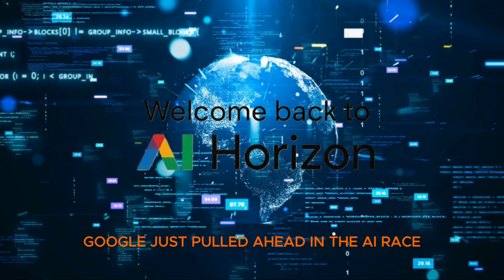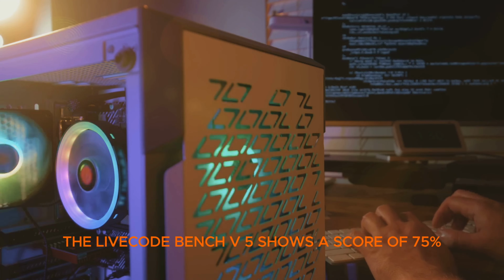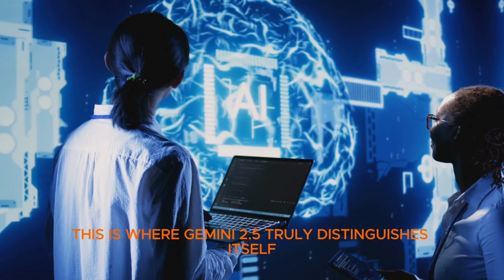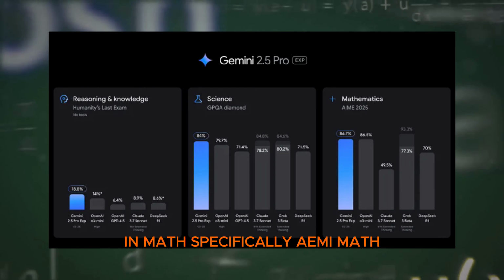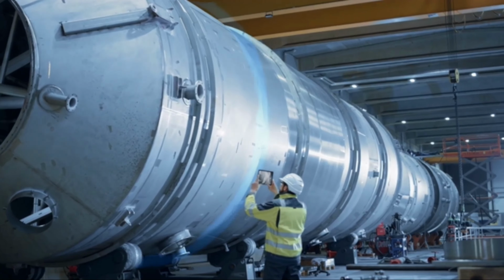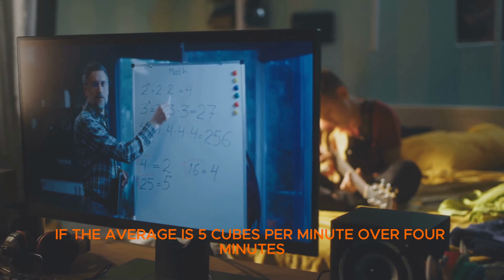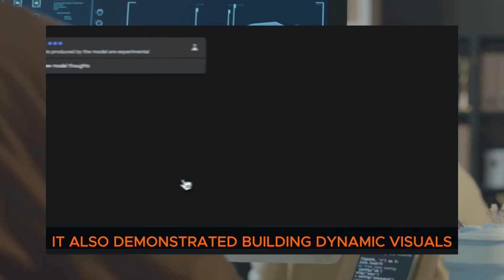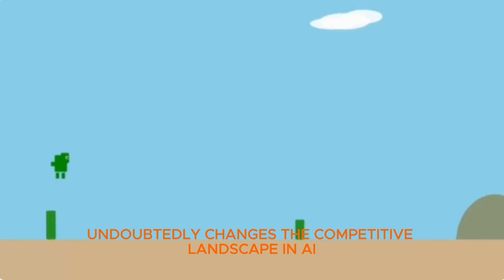Gemini 2.5 Achieves MIND-BLOWING 84% Accuracy and it's free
Google just dropped Gemini 2.5, and the AI landscape might have fundamentally shifted. Is it truly the new #1 Large Language Model? In this video, we dive deep into the benchmarks, capabilities, and real-world examples that suggest Gemini 2.5 has pulled significantly ahead of competitors like GPT-4 and Claude 3.7.

What we cover:

Mind-blowing Benchmark Scores: See how Gemini 2.5 dominates GPQA, AME Math, MMLU Vision, and more.

Beyond Benchmark Saturation: Why Gemini excels on harder reasoning tests like "Humanity's Last Exam."

Head-to-Head Comparisons: Putting Gemini 2.5 Pro Exp against OpenAI's o3-mini and Claude 3.7 Sonnet (and why we're skeptical of Grok 3 claims).

Record-Breaking LLM Arena Performance: The biggest score jump ever recorded.

Stunning Vision & Coding Demos: Real-time nebula simulations, Mandelbrot explorers, and advanced data visualization created instantly.

Addressing AI Reasoning Flaws: How Gemini tackles problems that trick other models.

Is Gemini 2.5 the undisputed king of AI right now? Watch the breakdown and decide for yourself.

What are your thoughts on Gemini 2.5? Have you tried it?